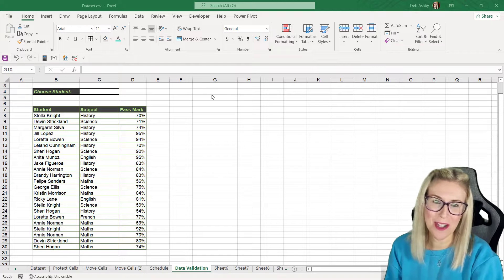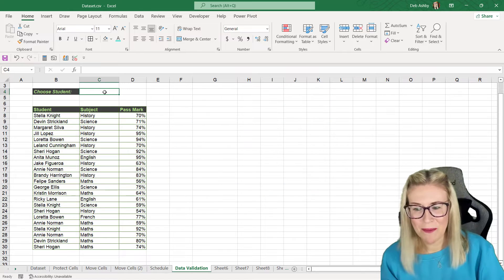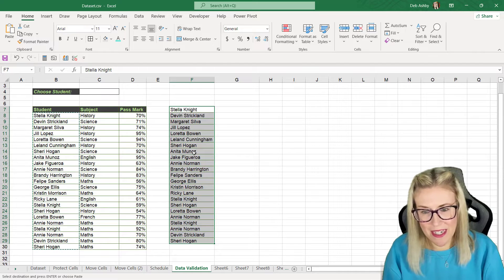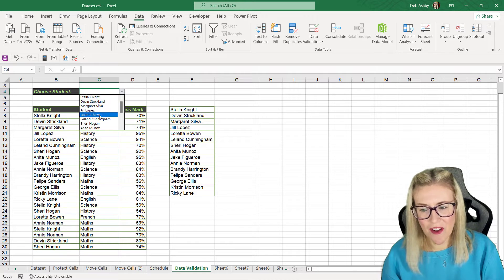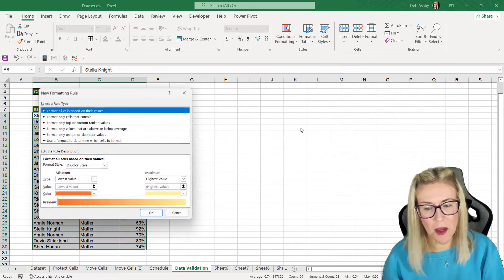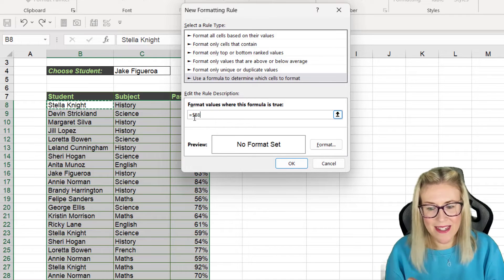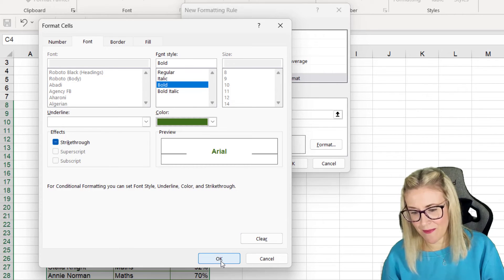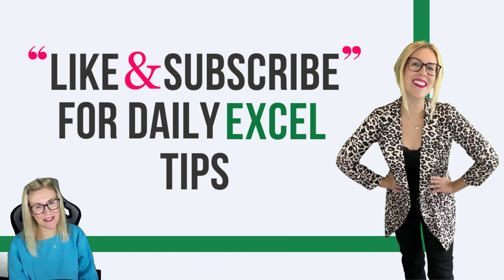🔥Highlight Rows in a Table from a Selection in a Data Validation List 👍🏻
If we want to refine our Excel table data and only see the items of interest, we could use a filter.

Excel Filters allow us to select one or more items and only view those items in the table or list. Items that do not match our filter selection are temporarily hidden.

However, what if we want to simply highlight the items that match our criteria as opposed to filtering?

In this lesson, we are going to learn how to create a data validation drop-down list and populate it with unique entries. We are then going to learn how to create a conditional formatting rule that uses a simple logical formula so that when a name is selected in the drop-down list, the relevant row highlights in the table below.

An essential skills for all Excel Beginners.